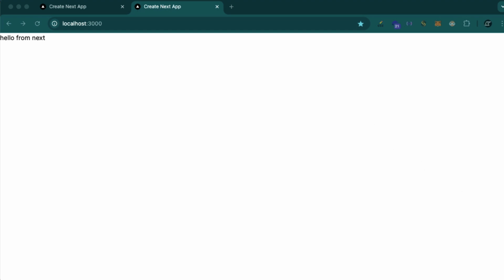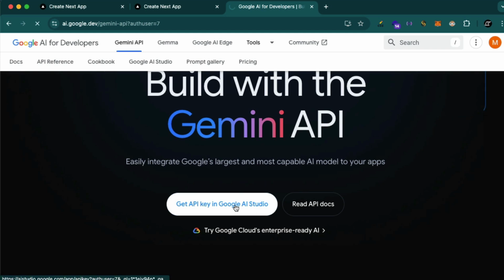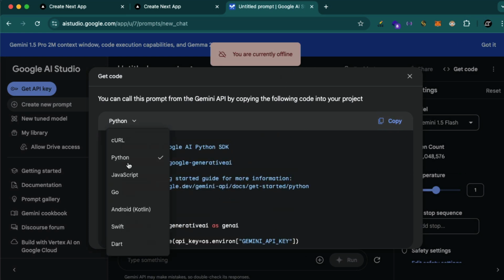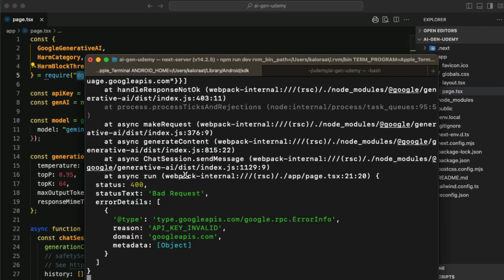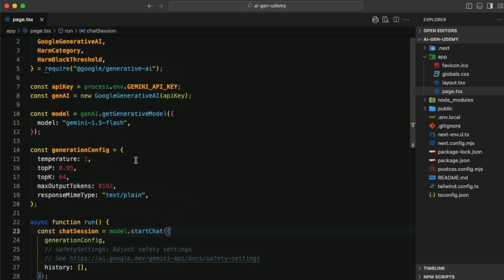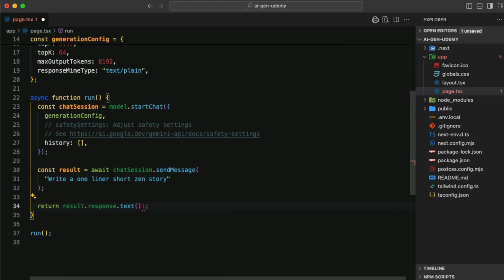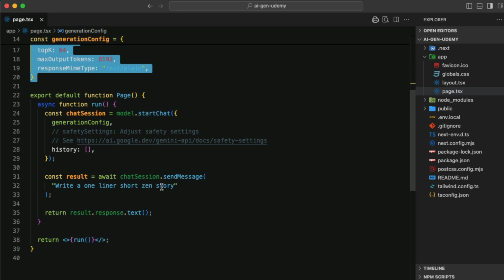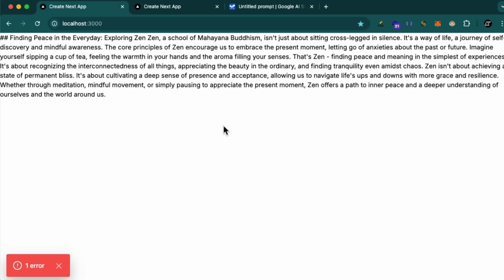Google Gemini AI, React, Nextjs, TypeScript, MongoDB, ShadcnUI & Stripe - 4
Google Gemini AI, React, Nextjs, TypeScript, MongoDB, ShadcnUI, Stripe Subscription Webhooks and more

Why Enroll?
💻 Master React, Next.js, and TypeScript: Build robust and scalable AI-powered web applications.
🤖 Integrate Google Gemini AI: Learn to harness the power of Google's cutting-edge AI tools.
💰 Seamlessly Handle Payments: Implement Stripe subscriptions and webhooks to monetize your apps effectively.
🎨 Enhance UI/UX: Utilize Tailwind CSS and ShadcnUI for responsive, modern, and user-friendly interfaces.
🗄️ Organize Your Projects: Work with MongoDB for efficient data management and storage.
📚 Get a Free PDF Booklet: Follow along with a detailed PDF booklet, ensuring you don’t miss a thing.